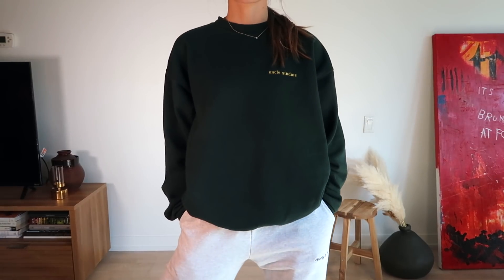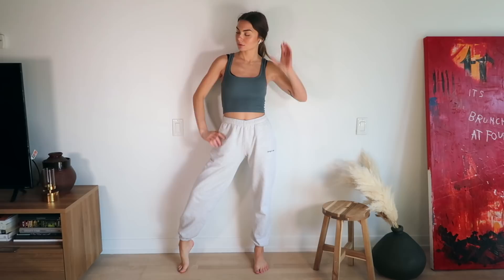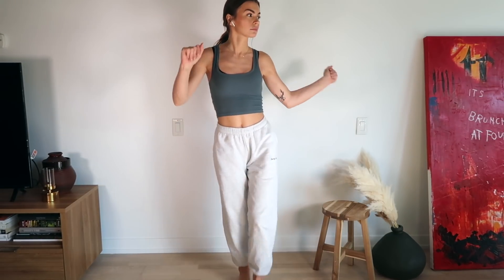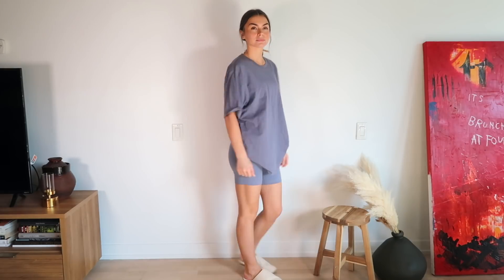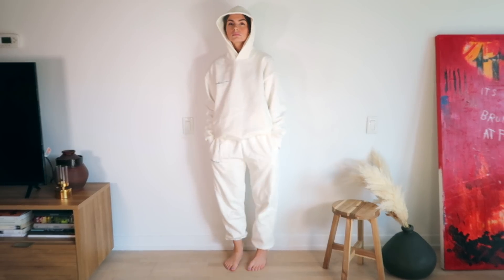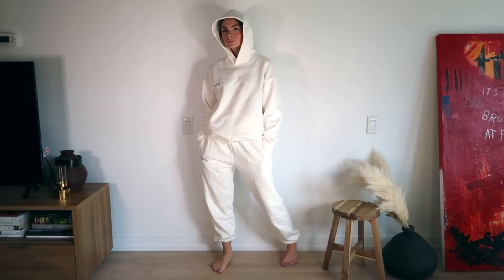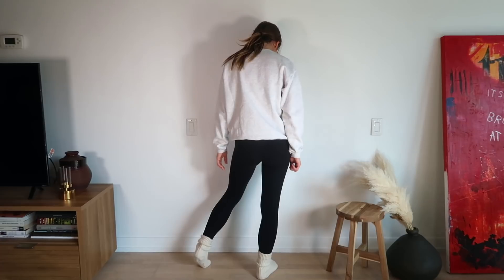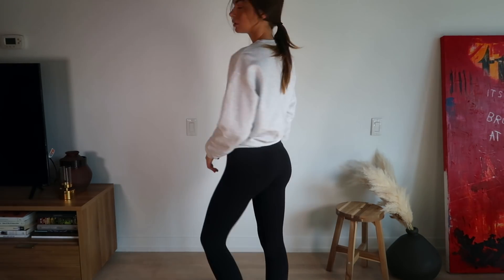ISOLATION OUTFITS | favourite loungewear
Outfit 1:
Sweatpants (similar)
Sweatpants (similar)
Sweatpants (similar)

Outfit 2
Sweatpants (similar)
Sweatpants (similar)
Sweatpants (similar)

Bike Short (another fave)

Get 10$ off your first Uber eats meal with promo →  eats-ih0ni

Looking to buy pre-owned designer? My favourites are